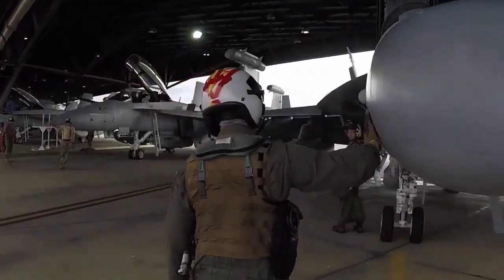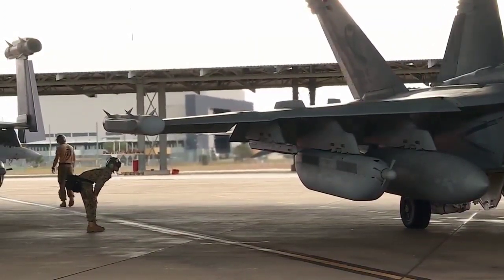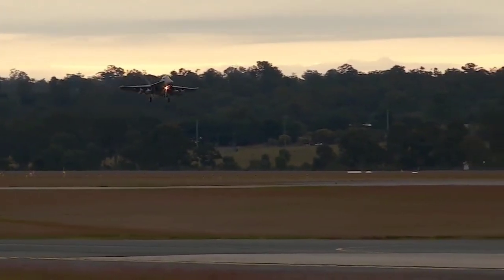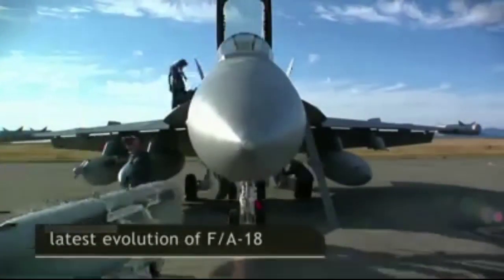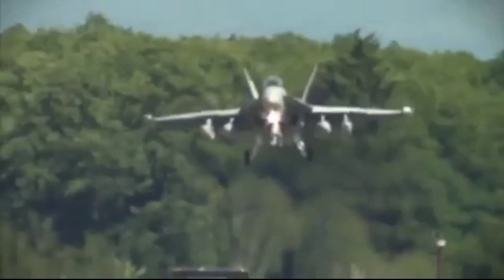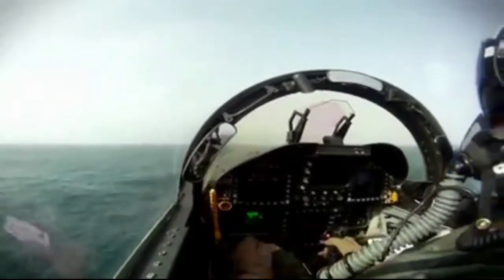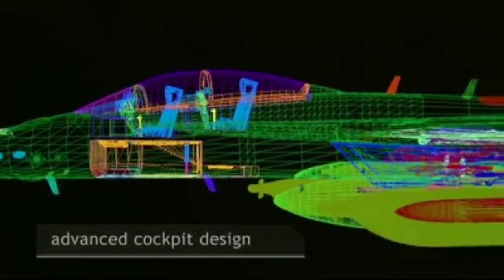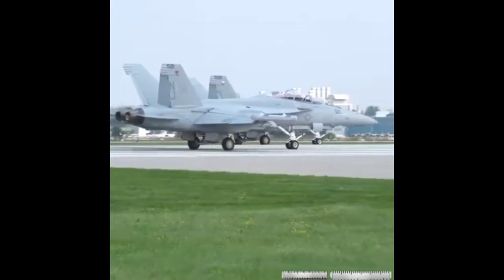World's most powerful electronic attack aircraft that even Jammed F-22 | EA-18G Growler | 2021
World's most powerful electronic attack aircraft that even Jammed F-22 |  Military Reviews | 2021

The Boeing EA-18G Growler is an American carrier-based electronic warfare aircraft.

a specialized version of the two-seat F/A-18F Super Hornet

The EA-18G replaced the Northrop Grumman EA-6B Prowlers in service with the United States Navy.

The Growler's electronic warfare capability is primarily provided by Northrop Grumman.

The EA-18G began production in 2007 and entered operational service with the US Navy in late 2009.

The U.S Navy has ordered a total of 57 aircraft to replace its in-service EA-6B Prowlers.

The EA-18G was scheduled to finish flight testing in 2008.The Navy planned to buy another approximately 85 aircraft in 2008.

The Growler was rated operationally effective and suitable for operational use.

Its flight performance is similar to that of the F/A-18E/F.

This attribute enables the Growler to perform escort jamming as well as the traditional standoff jamming mission.

Growlers are able to accompany F/A-18s during all phases of an attack mission.

The Growler has more than 90% in common with the standard Super Hornet.

sharing airframe, Raytheon AN/APG-79 AESA radar and weapon systems such as the AN/AYK-22 stores management system.
Most of the dedicated airborne electronic attack equipment is mounted on a plate in the space that used to house the internal 20 mm cannon and on the wingtips.
Nine weapons stations remain free to provide for additional weapons or jamming pods.
The added electronics include AN/ALQ-218 wideband receivers on the wingtips and ALQ-99 high and low-band tactical jamming pods.
 The ALQ-218 combined with the ALQ-99 form a full spectrum electronic warfare suite that is able to provide detection and jamming against all known surface-to-air threats.
The EA-18G can be fitted with up to five ALQ-99 jamming pods and will typically add two AIM-120 AMRAAM or AGM-88 HARM missiles.

The EA-18G will also use the Interference Cancellation system that will allow voice communication while jamming enemy communications.
a capability not available on the EA-6B.
In addition to the radar warning and jamming equipment, the Growler possesses a communications receiver and jamming system.that will provide suppression and electronic attack against airborne communication threats.

The Growler is the initial platform for the Next Generation Jammer which uses Active electronically scanned array  technology to focus jamming power exactly where needed.

In a group of three planes, when one detects a signal from a source such as a cell phone, the other two can also listen for the same signal,all three measuring the amount of time taken for transmissions to travel from the source to each aircraft to triangulate the location in "a very, very small area.
By early 2015, the Navy had demonstrated this concept using EA-18s equipped with Rockwell Collins' tactical targeting network technology and ALQ-218 receivers to acquire emissions from a target vessel and target it from a stand-off range
without using their own detectable radar emissions.
On 5 August 2009, EA-18G Growlers completed their first at-sea carrier-arrested landing aboard the USS Harry S. Truman .
Australia took delivery of the first of 12 Growlers on 29 July 2015.
 Uniquely, Australian Growlers will be equipped with the AN/ASQ-228 ATFLIR targeting pod and will also have additional air-to-air weapons.
EA-18 have total nine hardpoints combined.
A single Boeing EA-18G Growler is powered by twin F414-GE-400 turbofan engines.
Each of these engines is able to generate a thrust of 22000 pounds that allow for the aircraft to fly at a top speed of 1980 km/h and at an altitude of 50000 feet.

Welcome to Our Military Channel - Military Reviews.
We are sure, that all the fans of Military Weapons will find here something related to their interests.